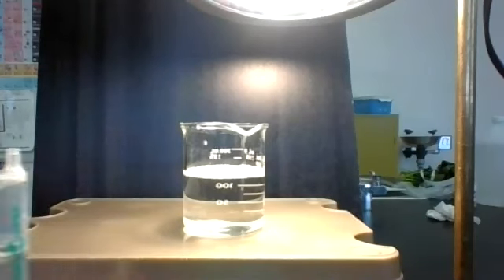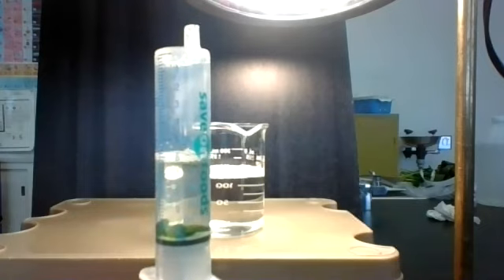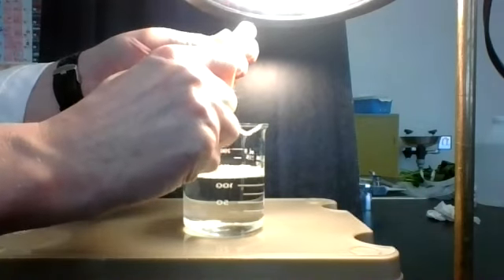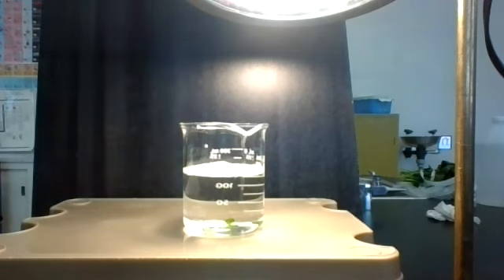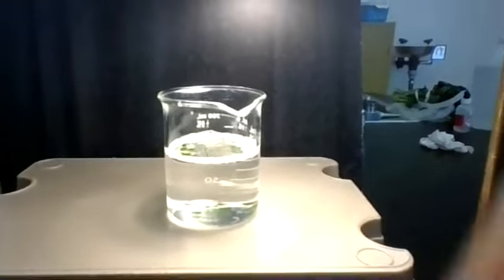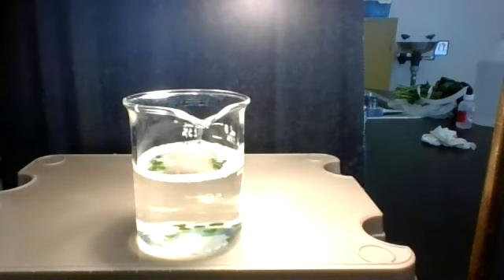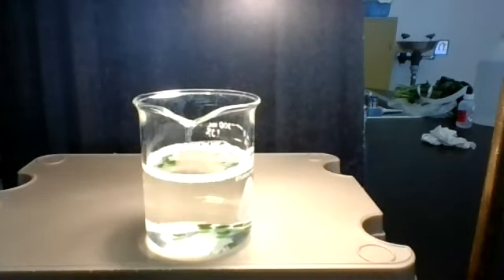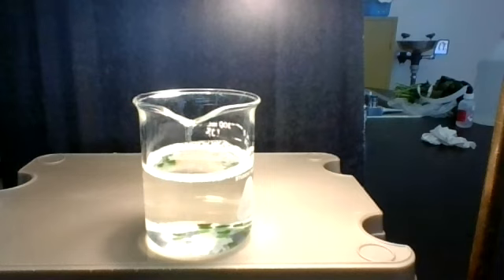Bio 20 AP Floating Leaves Lab (Photosynthesis)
This lab is on pages 10 - 12 of the workbook. Once you have recorded your data, complete the questions on page 12.